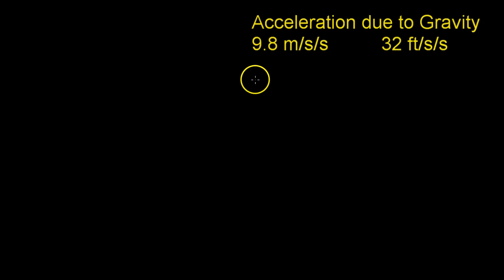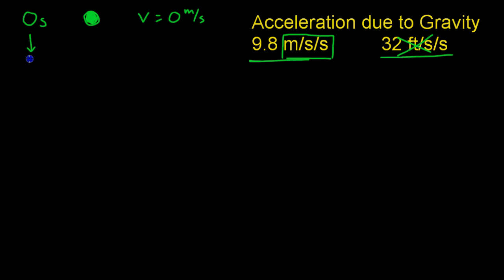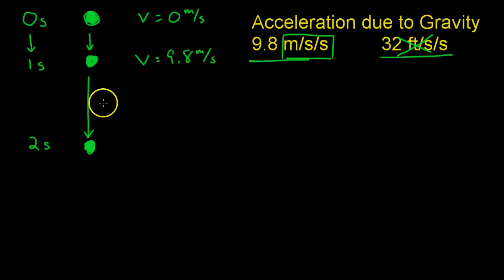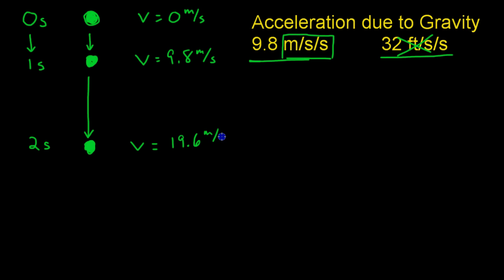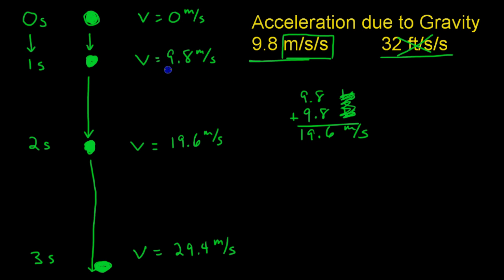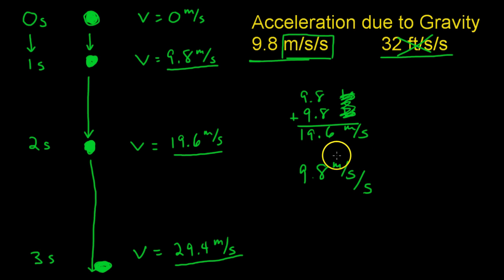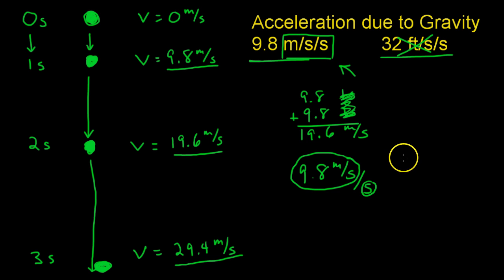Acceleration due to Gravity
picture explanation of gravity acceleration